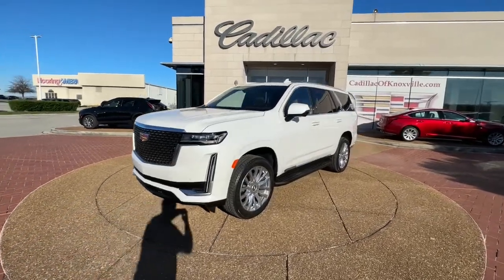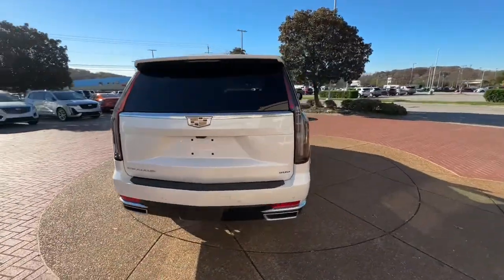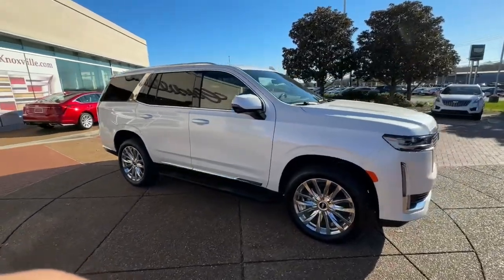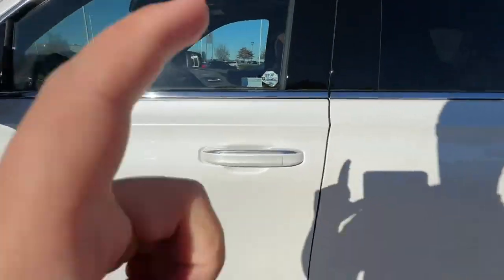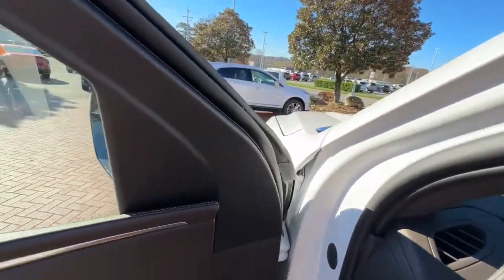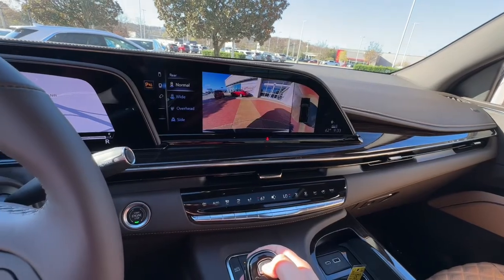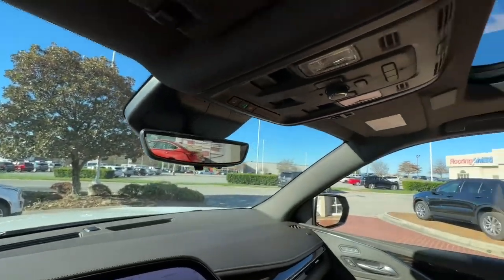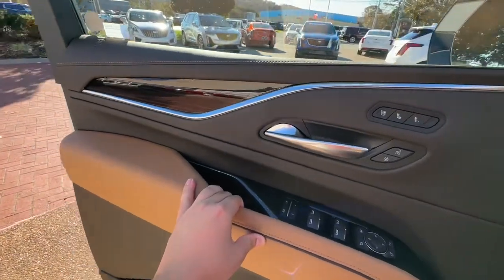2023 Cadillac Escalade Knoxville, Alcoa, Maryville, Sevierville, Lenior City, TN PR135022C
White Used 2023 Cadillac Escalade Premium Luxury 4WD available in Knoxville, Tennessee at Cadillac of Knoxville. Servicing the Alcoa, Maryville, Sevierville, Lenior City, TN area.

Engine 6.2L V8 with Dynamic Fuel Management Direc,GVWR 7600 lbs. (3447 kg) (2WD models included and,Air cleaner high-capacity,Engine air filtration monitor,Automatic Stop/Start,Engine control stop/start system disable button,Electronic Precision Shift,Cooling external transmission oil cooler heavy-d,Brake lining wear indicator,Brake rotors Duralife,Locking Fuel Door,Exhaust dual with polished outlets,Tire spare 265/70R17SL all-season blackwall,Spare tire lock hoist shaft,Headlamps automatic on/off,Rear Camera Mirror Washer,Seat adjuster driver 8-way power,Seat adjuster front passenger 8-way power,Adaptive Remote Start,STABILITRAK VEHICLE STABILITY ENHANCEMENT SYSTEM,Brakes Hill Start-Assist/Hill hold,Automatic Seat Belt Tightening,Seat belts 3-point all positions includes front,Door locks rear child security,ENGINE 6.2L V8 WITH DYNAMIC FUEL MANAGEMENT,Gasoline Fuel,Seats Front Bucket,AM/FM Radio,Satellite Radio,Smart Device Integration,Tow Hitch,Power Steering,ABS,4-Wheel Disc Brakes,Tires - Rear All-Season,Sun/Moonroof,Rear Privacy Glass,Intermittent Wipers,Remote Trunk Release,Power Liftgate,WiFi Hotspot,Heated Rear Seat(s),Rear Axle 3.23 Ratio,Transfer case active single-speed push-button c,Four Wheel Drive,Trailering equipment heavy-duty includes traileri,Suspension Premium Smooth Ride (Upgradeable to (Z,Steering Electronic Power Steering (EPS),Electric Parking Brake,Tires 275/50R22SL all-season blackwall,Sunroof power panoramic with tilt slide expres,Headlamp control automatic leveling system,Headlamps LED,IntelliBeam automatic high beam on/off (Deleted w,Mirrors outside heated power-adjustable power-fol,Wipers front intermittent RainSense,Wiper rear intermittent,Hands-Free Liftgate open and close programmable m,HD Radio,Seats heated second row outboard seats,Steering column lock electrical,Head-Up Display full-color reconfigurable (inclu,Defogger rear-window,Air filter pollutant odor and fine dust,Reverse Automatic Braking,Front Pedestrian Braking,Airbags Frontal for driver and front passenger; S,Rear Cross Traffic Alert,Seat belt indicator 3rd row,GVWR 7600 LBS. (3447 KG),Aluminum Wheels,Bucket Seats,SEATS SECOND ROW BUCKET POWER RELEASE,Rear Bucket Seats,OLED INFOTAINMENT EXPERIENCE WITH NAVIGATION,Auxiliary Audio Input,Keyless Start,Tires - Rear Performance,Tires - Front All-Season,Panoramic roof,Heated Mirrors,Power Mirror(s),Variable Speed Intermittent Wipers,Rain Sensing Wipers,Keyless Start push-button,Cooling external engine oil cooler (Deleted when,Brake automatic vehicle hold,Brakes 4-wheel antilock 4-wheel disc,Capless Fuel Fill,Moldings Galvano bodyside,Active Aero Shutters front (Deleted when (LM2) 3,Tail lamps LED illumination,Glass acoustic laminated windshield,Glass deep-tinted,Windshield solar absorbing,Door handles Galvano accents,Door handles illuminating,Console floor with covered storage large and sma,Floor covering color-keyed carpeting,Door lock and latch shields,Universal Home Remote includes garage door opener,Sensor vehicle inclination,Sensor vehicle interior movement,Power outlet 110-volt,Power outlet front auxiliary 12-volt located in,Console overhead,Ambient lighting interior selectable,Rear Pedestrian Alert,Seat belt indicator 2nd row,Rear seat reminder,8 Cylinder Engine,WHEELS 22 (55.9 CM) 14-SPOKE ALLOY WITH POLISHED,Navigation System,MP3 Player,Bluetooth Connection,Driver Restriction Features,Requires Subscription,Tires - Front Performance,Automatic Headlights,Integrated Turn Signal Mirrors,Hands-Free Liftgate